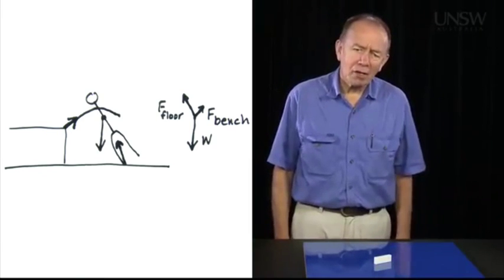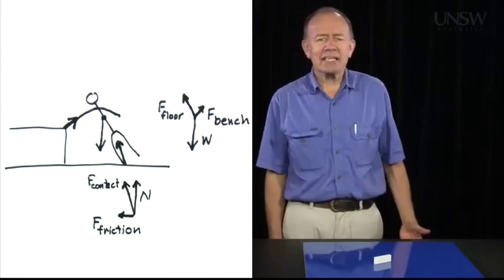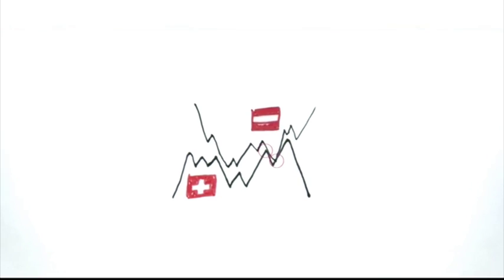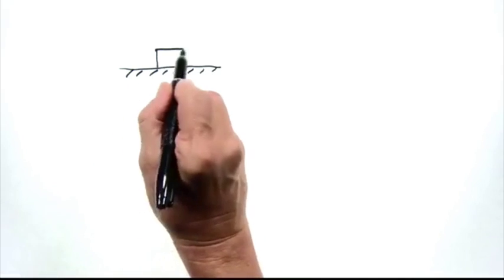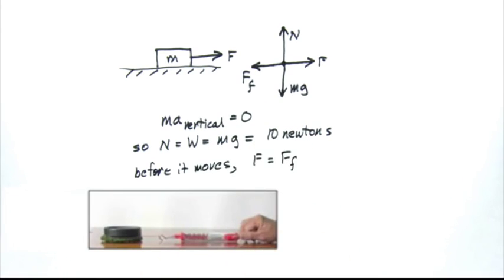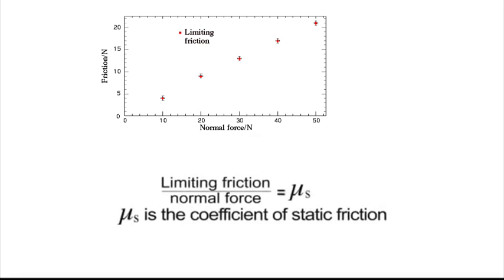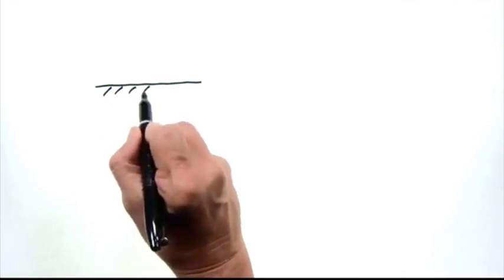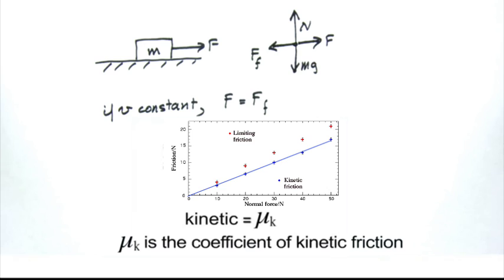Physics, Mechanics. Lesson 5.3 Normal and frictional forces Part 2 of 3